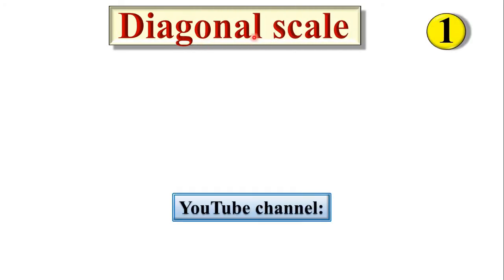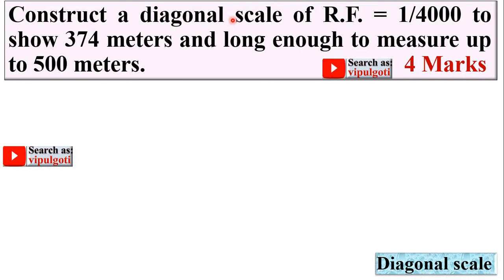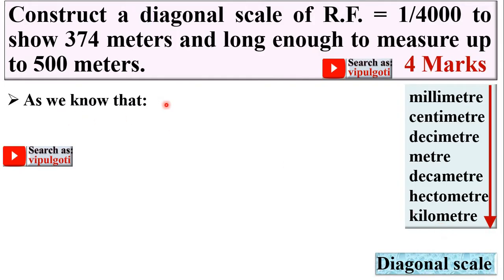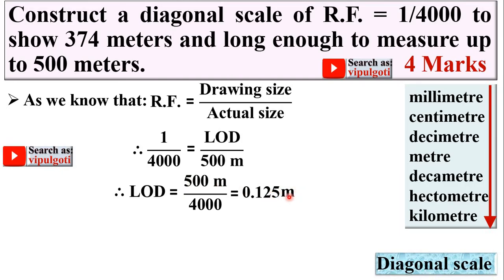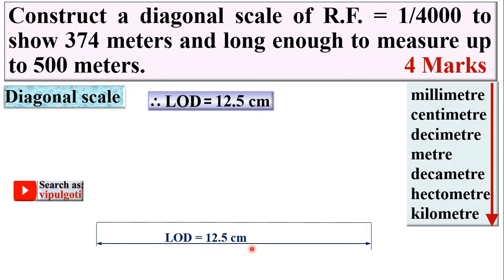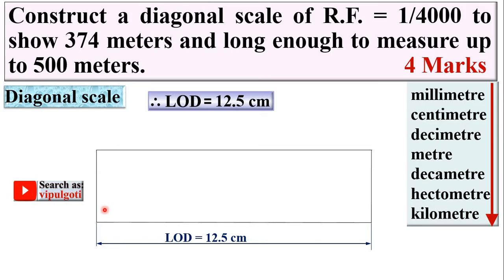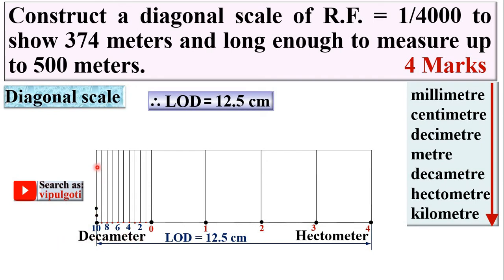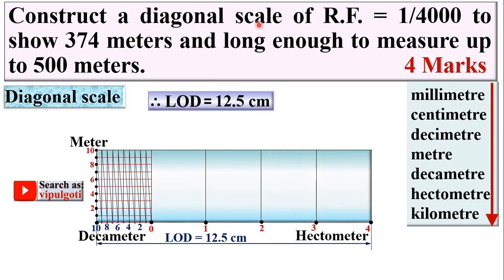Diagonal scale-1, EG-4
Diagonal scale explained amazingly with RF by drawing instruments. so every one can understand it without any single question.
Given data
Construct a diagonal scale of R.F. = 1/4000
to show 374 meters and long enough to measure up to 500 meters.
Diagonal scale
with RF
problem on Diagonal scale
example based on Diagonal scale
gtu most imp
most imp
how to draw
drawing with steps
Example on Diagonal scale
Representative fraction
Diagonal scale problem
concept of Diagonal scale
metric measurements
practice sheet
problem based on Diagonal scale
solve problem on Diagonal scale
gtu paper solution
university problem
engineering drawing
engineering graphics